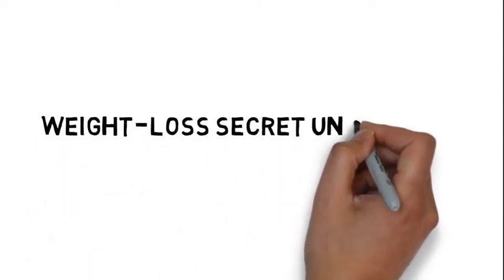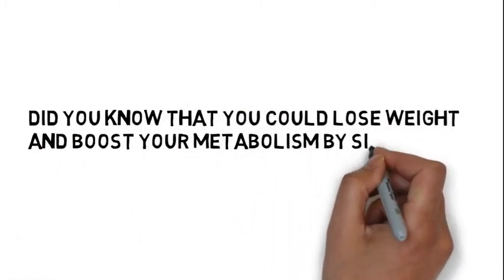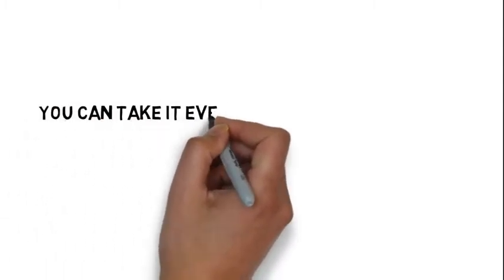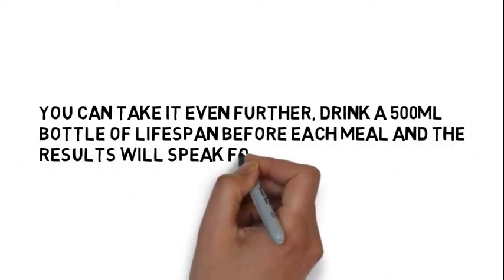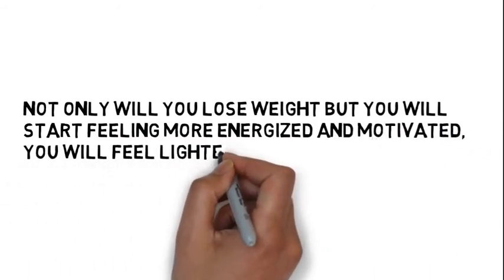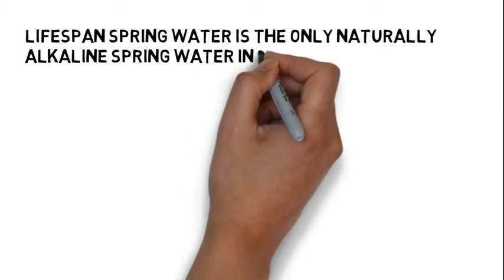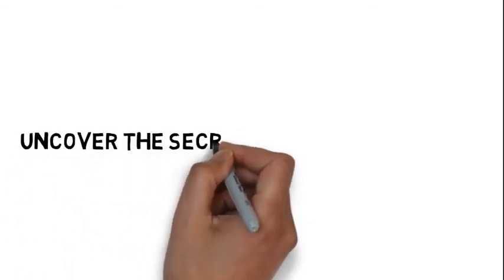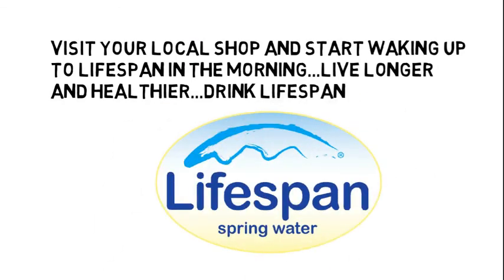Lifespan Spring Water